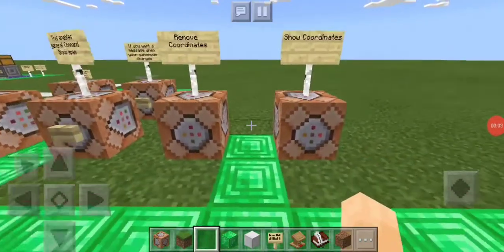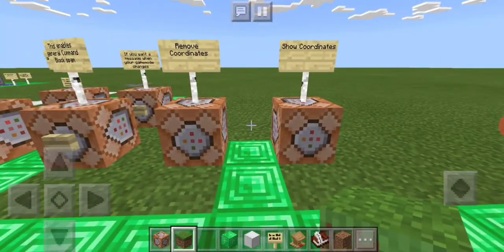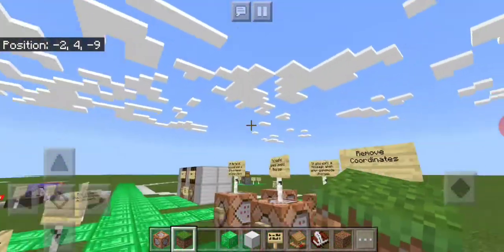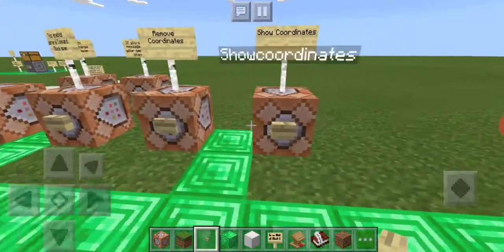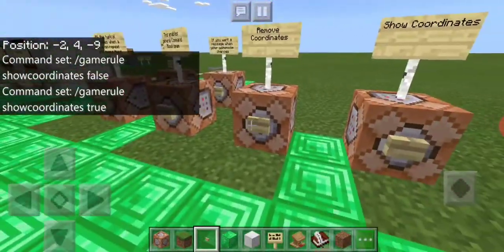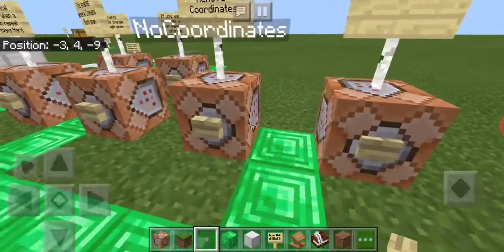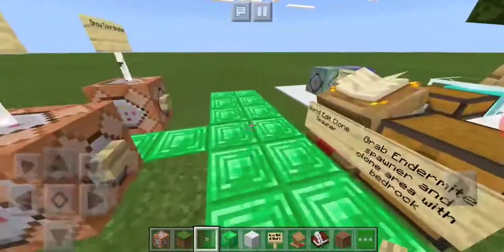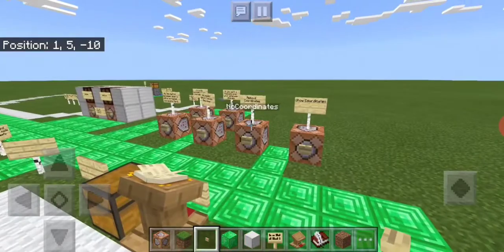2020 - How to add coordinates to your Minecraft Realm (Bedrock Edition)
This quick tutorial helps you add coordinates easily without having to mess with your game files. Just a simple command block (with cheats). There is another way to add coordinates without cheats but that includes downloading and making a copy if your current world. Bedrock edition, this includes xbox, windows 10, and mobile. Hope you guys enjoy!